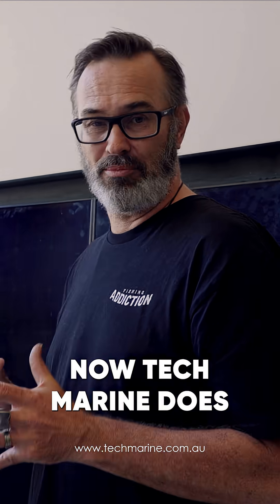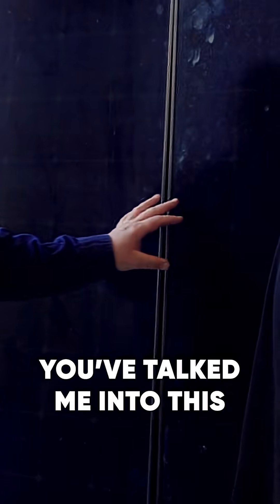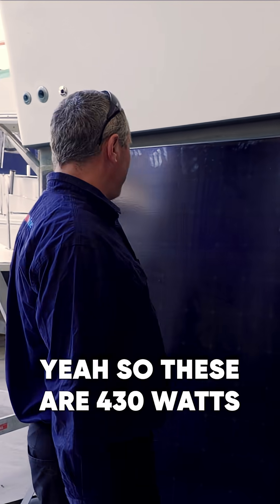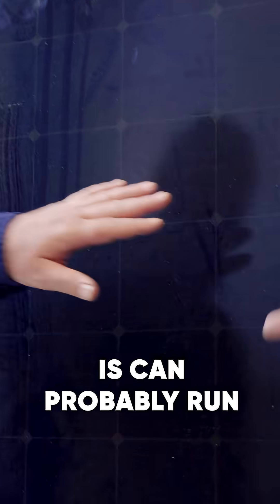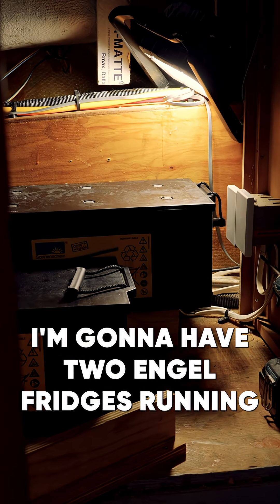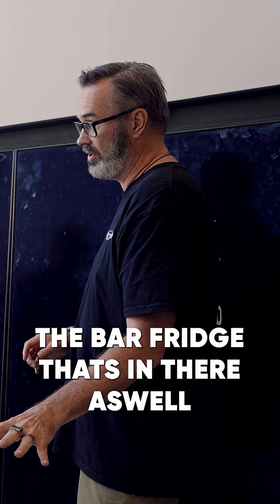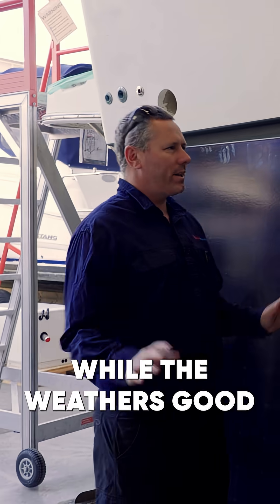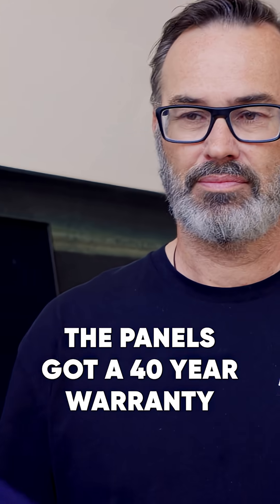Installing SOLAR power on the boat!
A quick look at the solar panel powering our boat — efficient, compact, and ready for endless sunshine. ⚓☀️